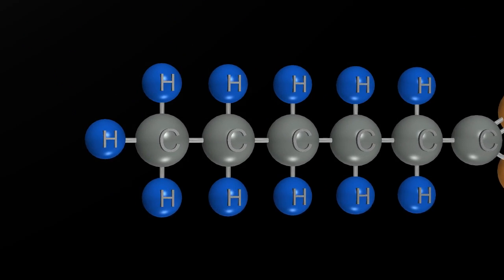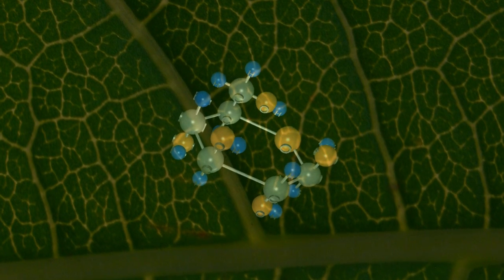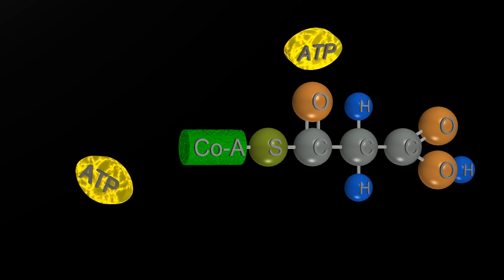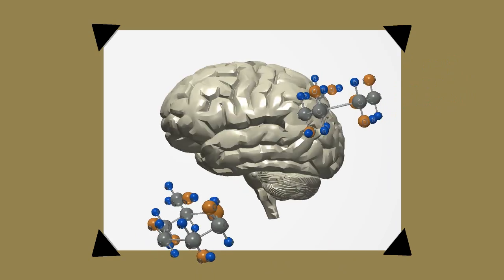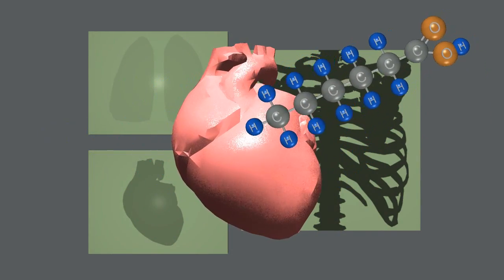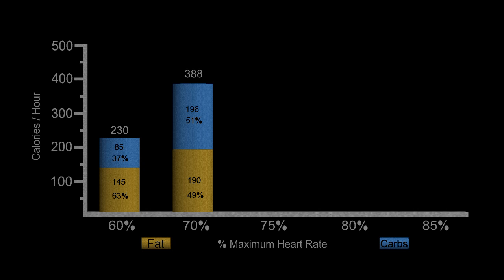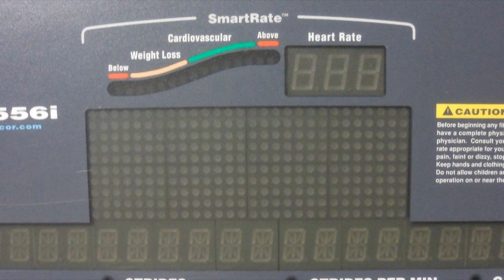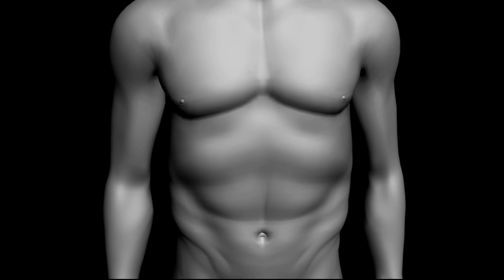Fat: Part 4 of 4 "Burning the Calories"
Describes the energy molecules of carbohydrate and fat and how they are used in the body.